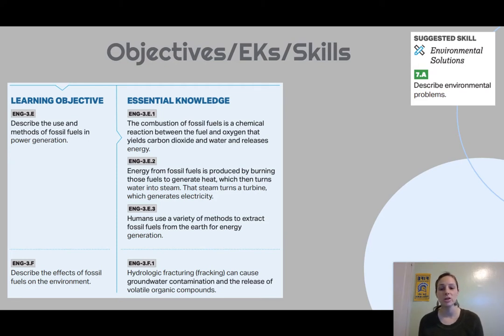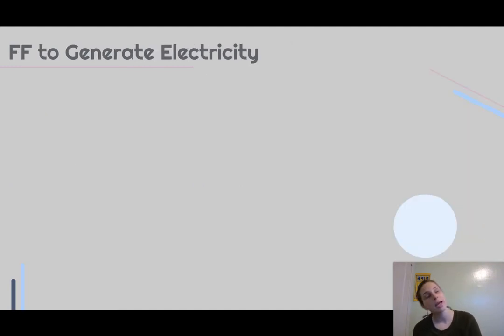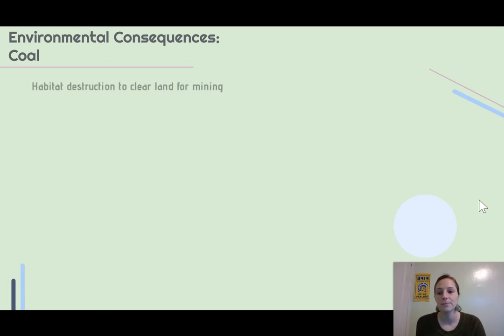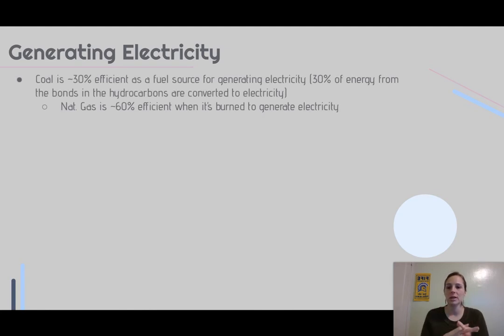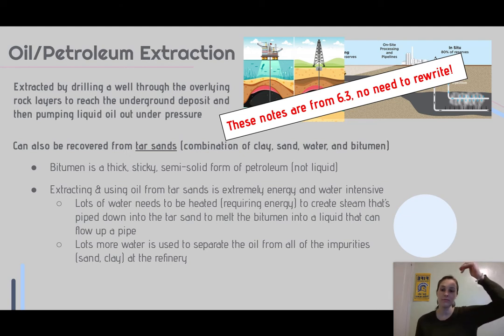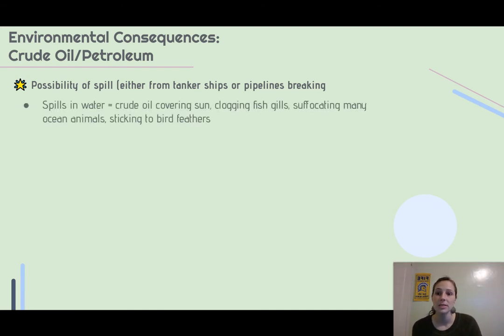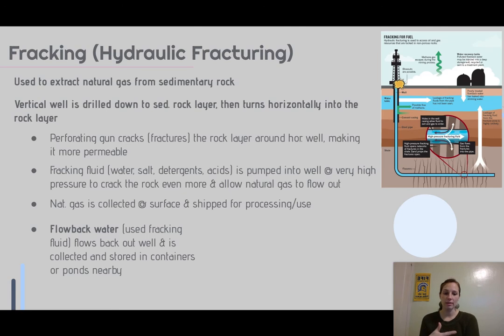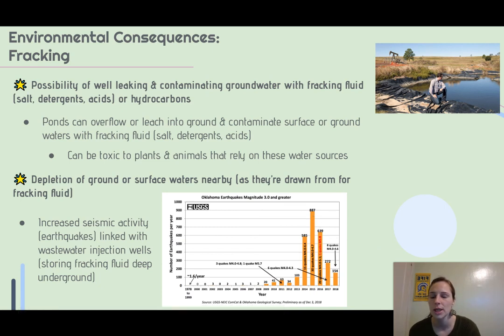6.5 Notes - Fossil Fuels